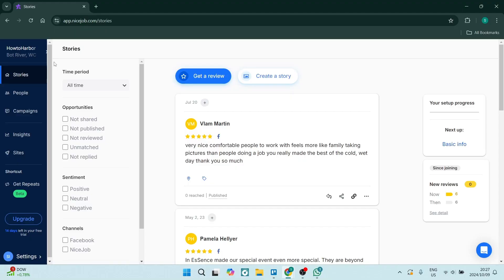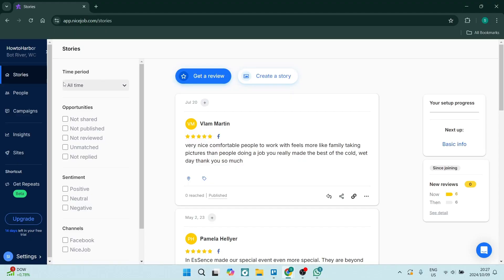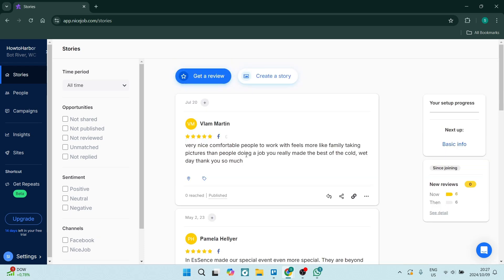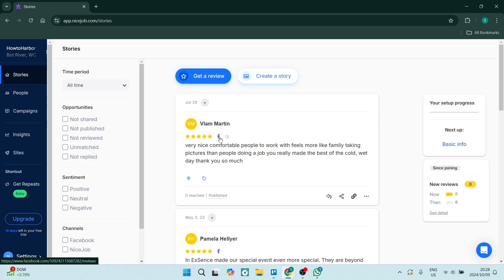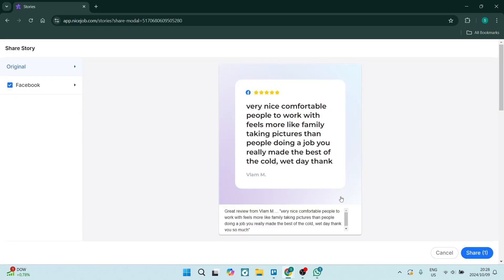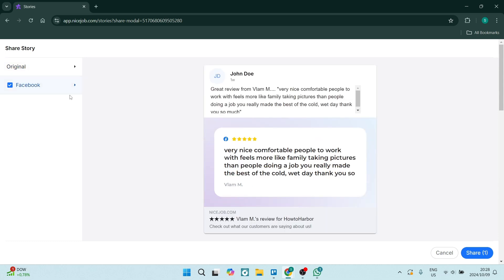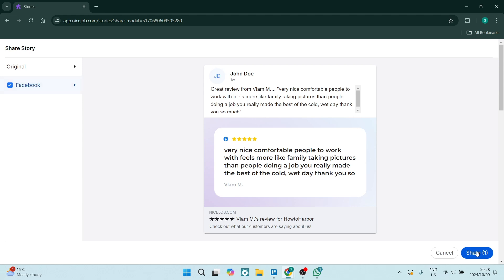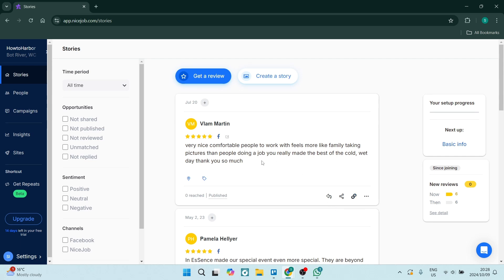How to Share Customer Reviews on Instagram with NiceJob | NiceJob Tutorial 2025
In this video, "How to Share Customer Reviews on Instagram with NiceJob | NiceJob Tutorial," we’ll guide you through the simple steps to showcase your customer reviews on Instagram using the NiceJob platform. Customer testimonials are a powerful way to build trust and engage your audience, and NiceJob makes it easy to share them visually. We’ll cover how to select the best reviews, create eye-catching graphics, and post them effectively on your Instagram feed or stories. Plus, we’ll share tips on optimizing your posts for maximum reach and engagement. Whether you’re a small business owner or a marketer looking to enhance your social media presence, this tutorial will help you leverage customer feedback to boost your brand’s credibility. Tune in and start sharing those glowing reviews today!

Timestamps

Intro – 00:00 – 00:31
Sharing Customer Reviews on Instagram with NiceJob – 00:32 – 01:49